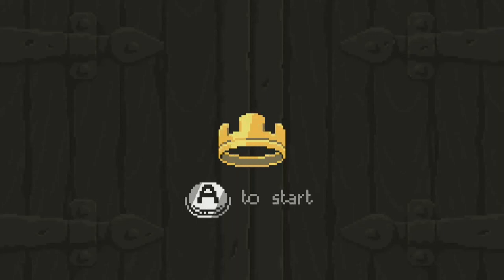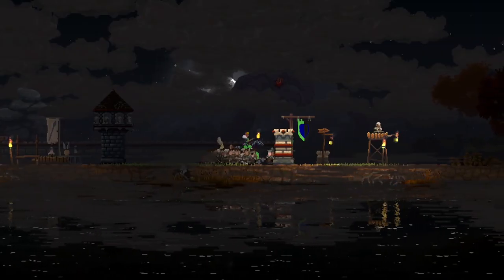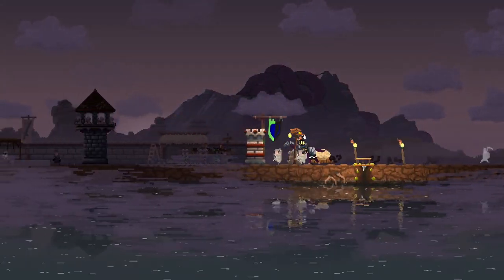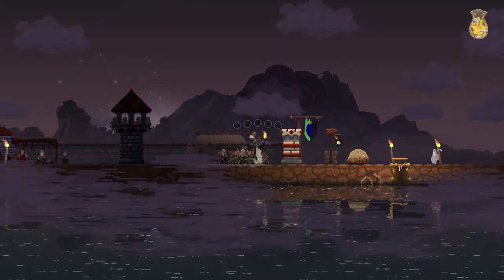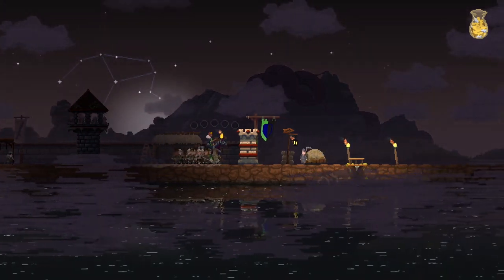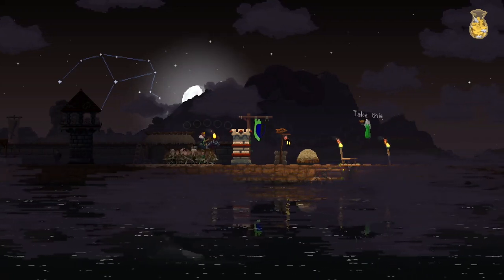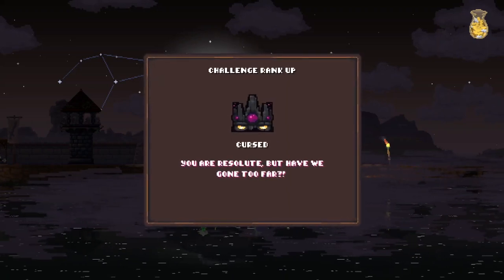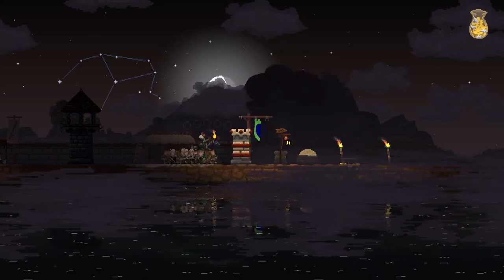Kingdom Two Crowns Tips - Plague Island Cursed Crown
A guide for Kingdom Two Crowns, covering how to unlock the cursed crown in the Plague Island challenge, and a few tips to help you get it.

You need to survive 60 nights to get the cursed crown in this challenge.